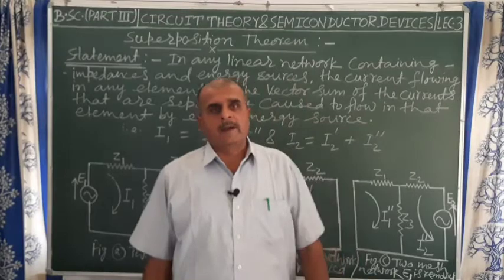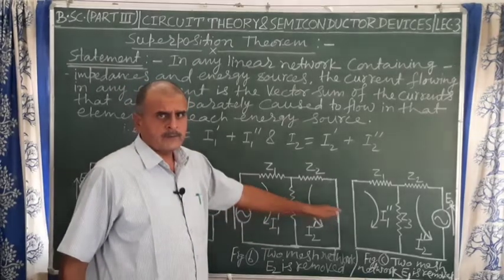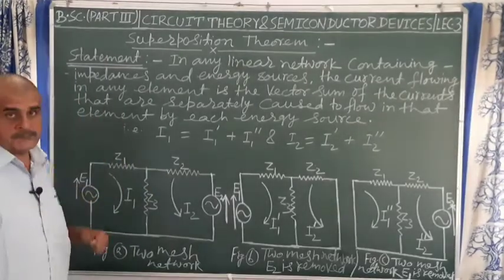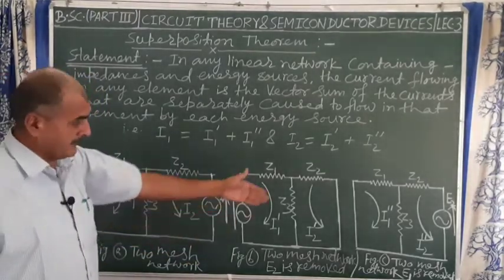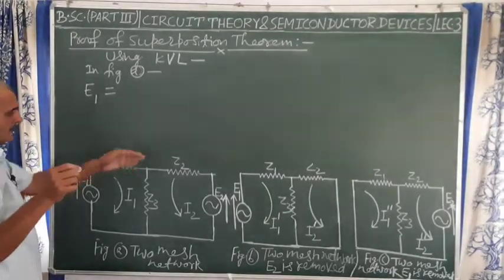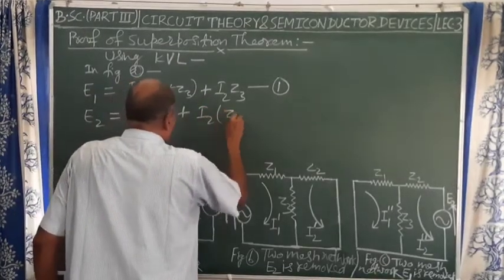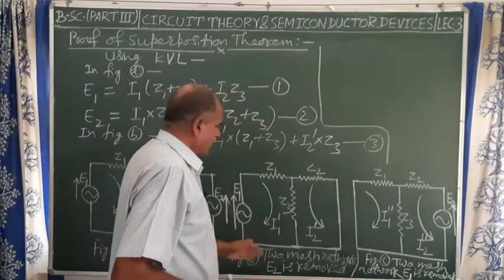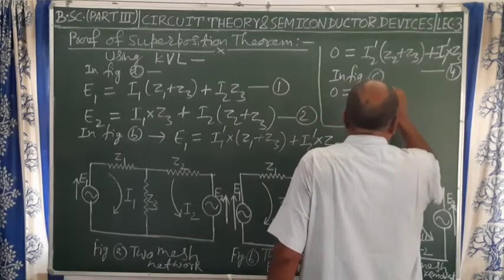Superposition Theorem (V.V.I.), B.Sc (Part 3) Physics(Honours & General), Electrical Engineering